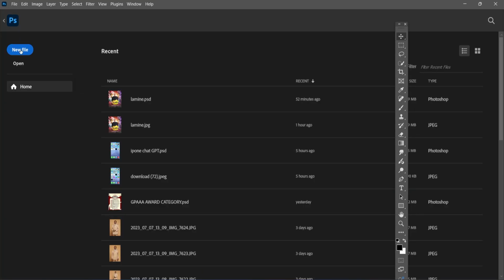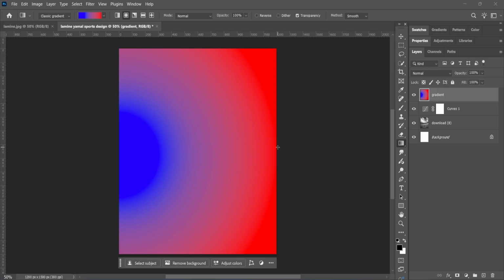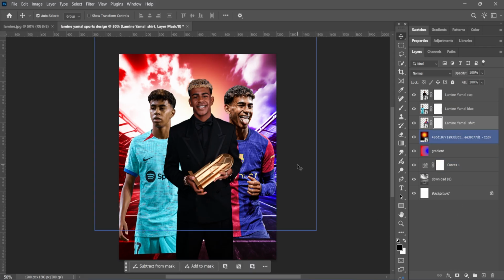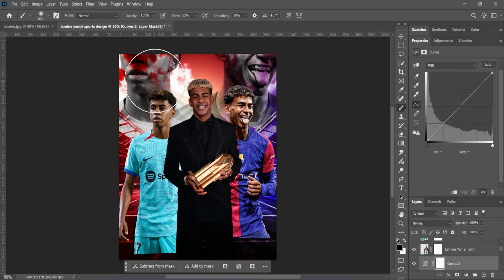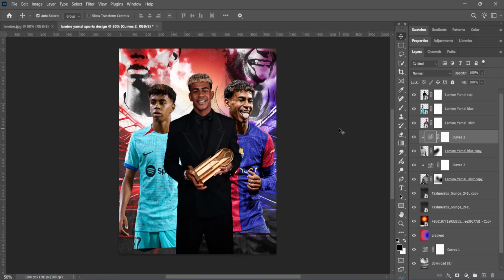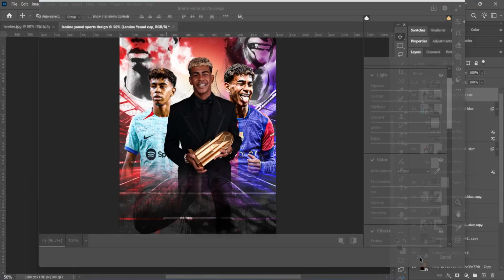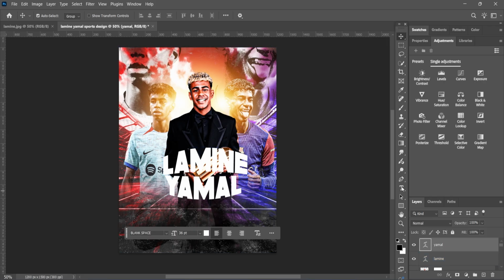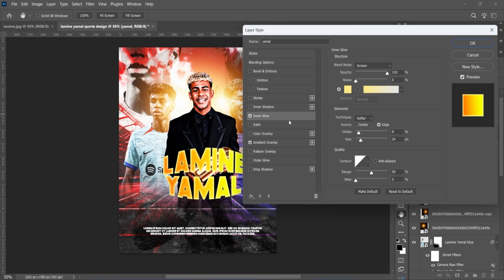Stunning sports design in photoshop | lamine yamal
this tutorial is about Stunning sports design in photoshop featuring  lamine yamal.